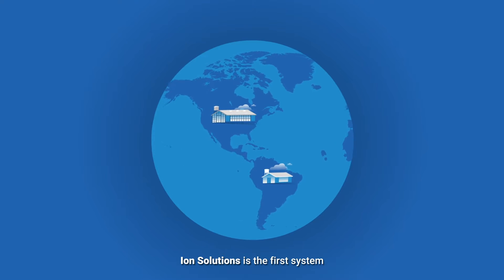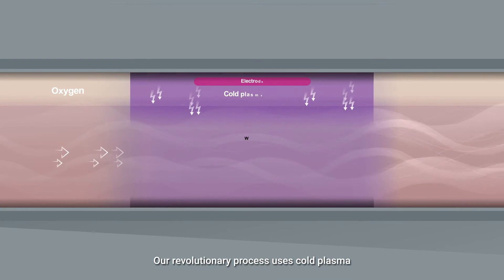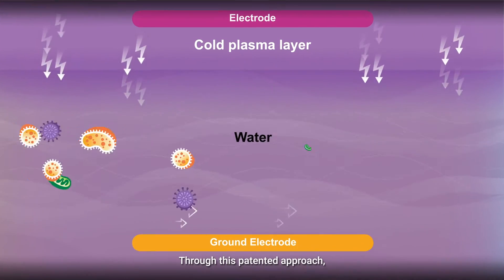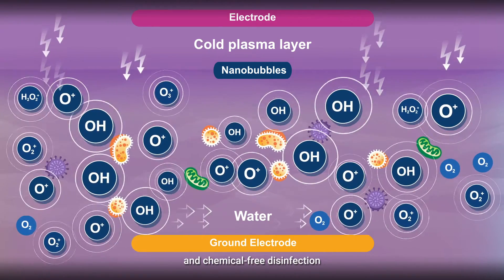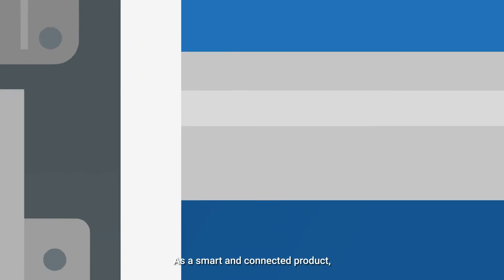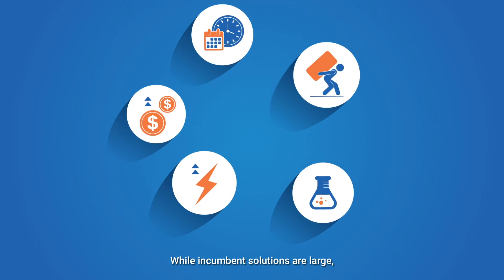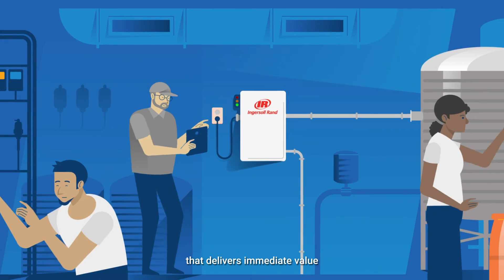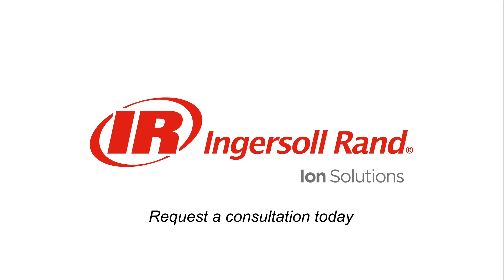Cold plasma technology: the future of water treatment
Ion Solutions is the first system to oxygenate and disinfect water using only water, air, and electricity as inputs. Within our cold plasma chamber, our patented hardware and software creates a layer of cold plasma above a flow of common freshwater. Using the oxygen and water molecules, the cold plasma creates ions, which are positively charged and thus drawn into the water through the ground electrode as ultra-fine bubbles. The resulting plasma-activated water is loaded with ultra-fine bubbles containing dissolved oxygen and reactive oxygen species – the most powerful natural disinfecting compounds on earth:
• hydroxyls
• ozone
• hydrogen peroxide

Through this revolutionary approach, Ion Solutions provides dual treatments:
• energy-efficient, long-lasting oxygenation
• chemical-free disinfection capable of eliminating not only organic bacteria and pathogens but also inorganic pollutants

As a smart and connected product, our IoT-enabled dashboard allows you to monitor, control and optimize your water quality for efficient operations. While incumbent solutions are large, energy intensive, and overly complex, our technology integrates seamlessly with existing systems, offering an easy-to-install, plug-and-play solution that delivers immediate value in a compact footprint. Enhance and control the future of your business with Ion Solutions.